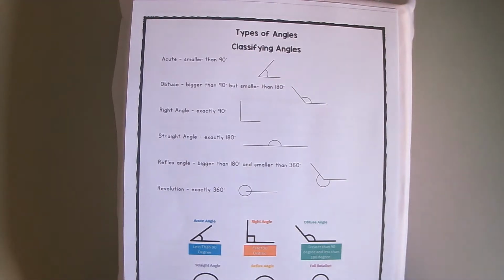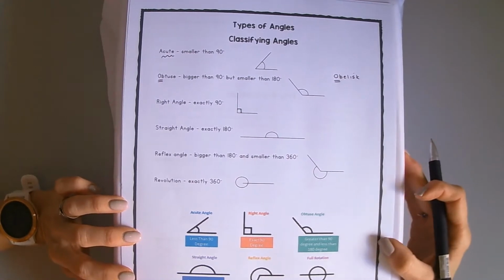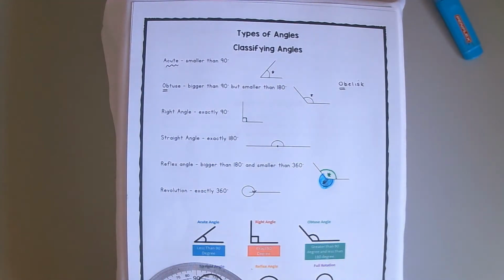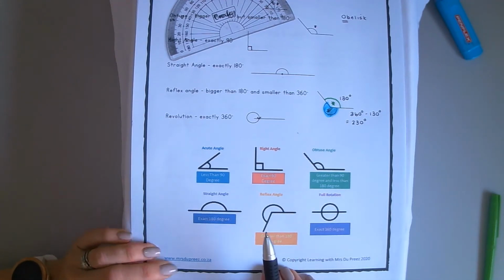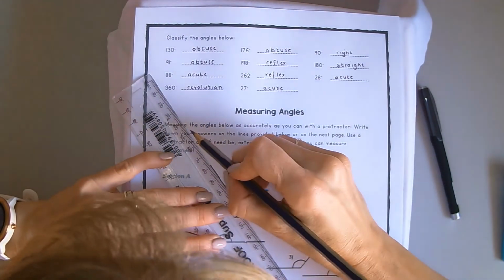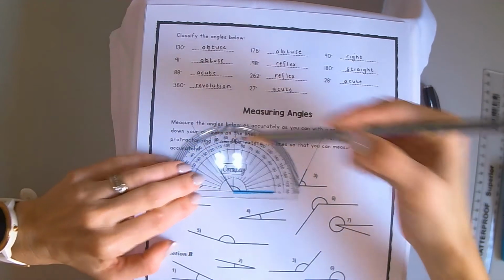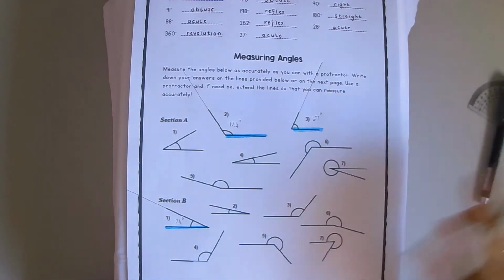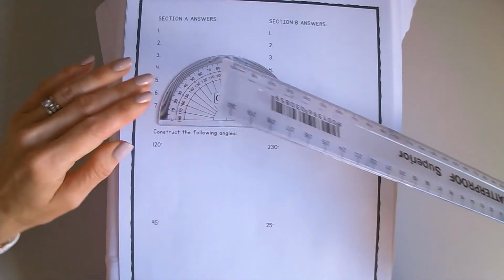Learning with Mrs Du Preez - Maths - Angles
Lesson showing you how to work with angles in geometry. Aimed for children in Grades 5-7.

If you would like to purchase the pack of notes then please have a look at my and search under Grade 7 Angles.

I am super excited to help kids in all subjects.